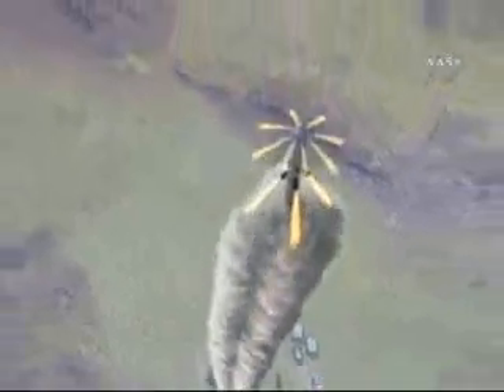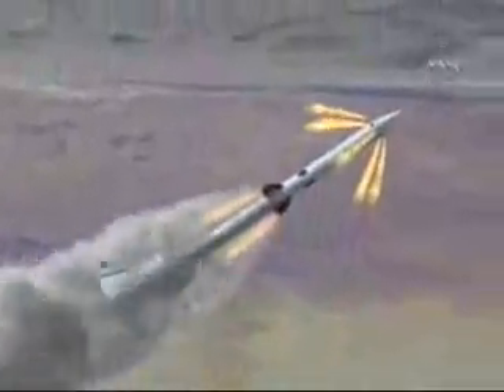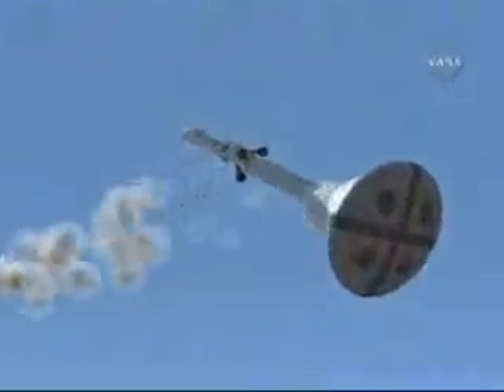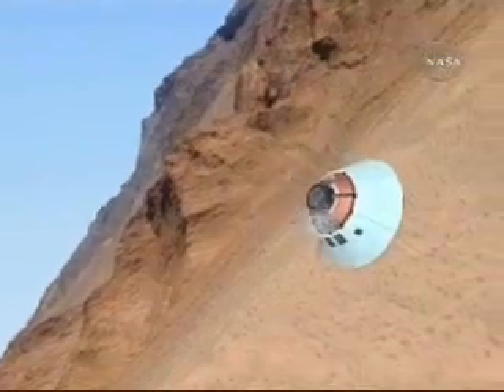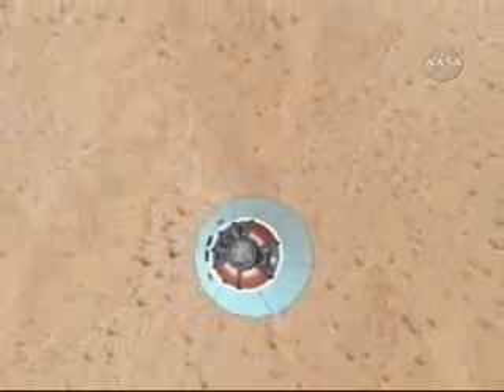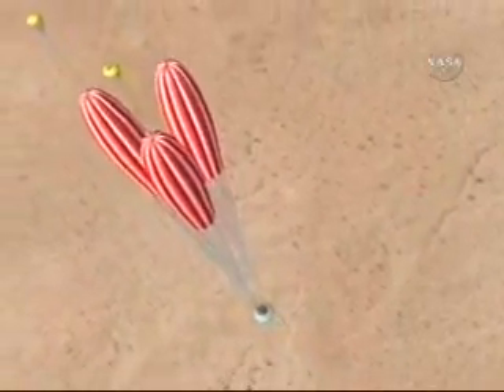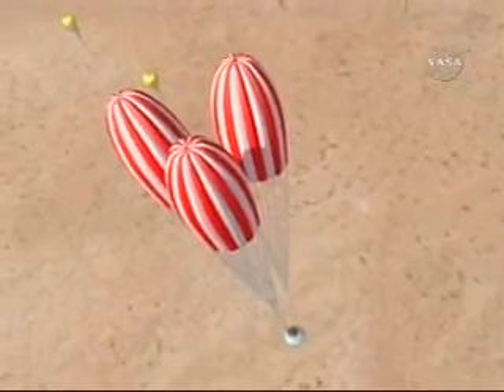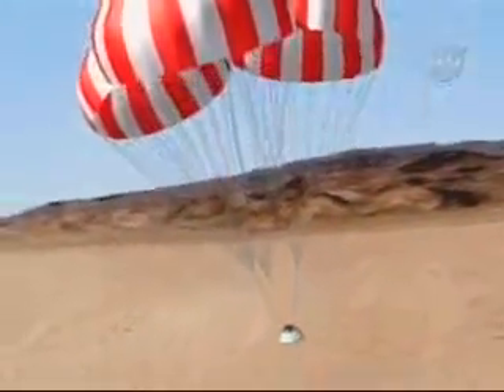Ares1-X Launch Abort System Adapter Cone